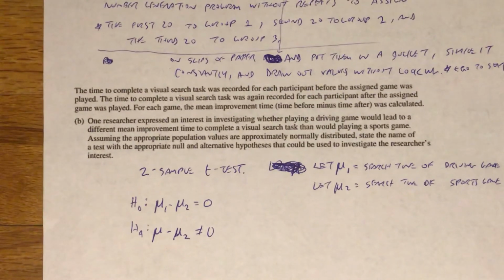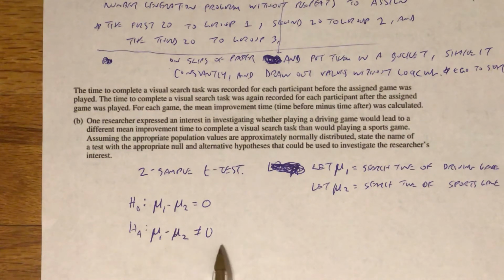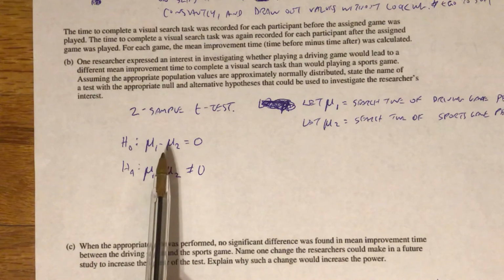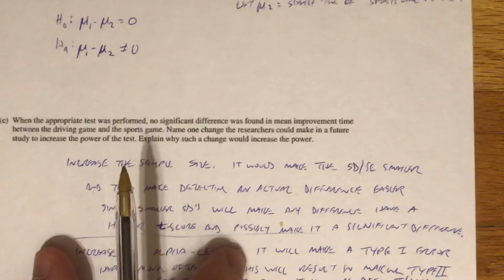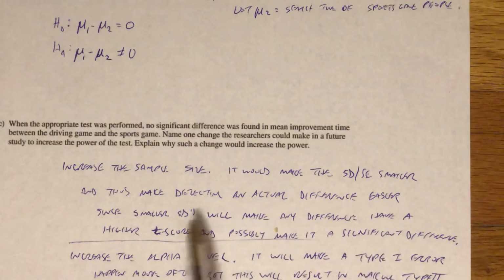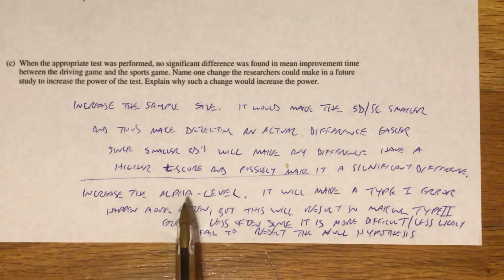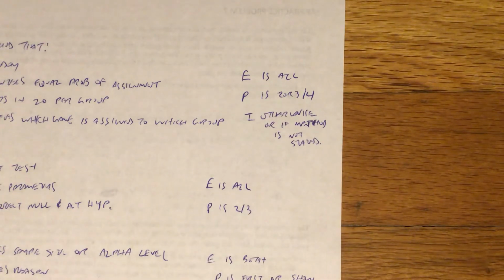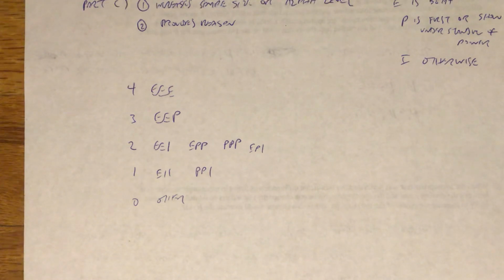Practice Problem 7